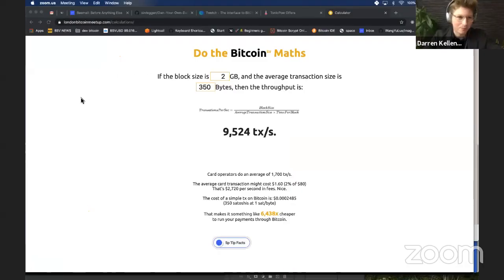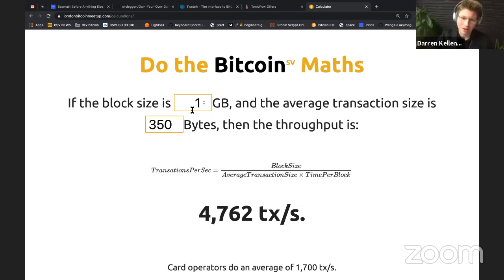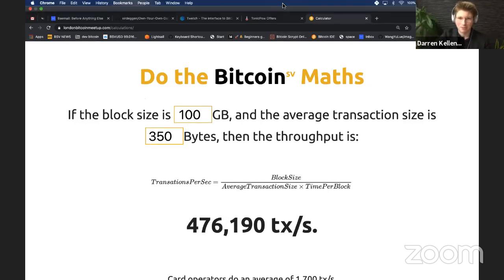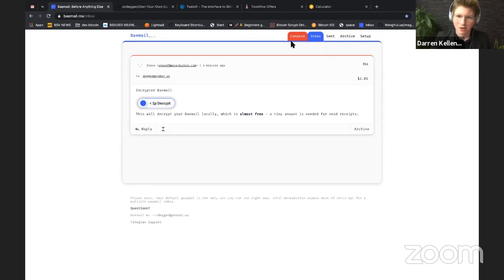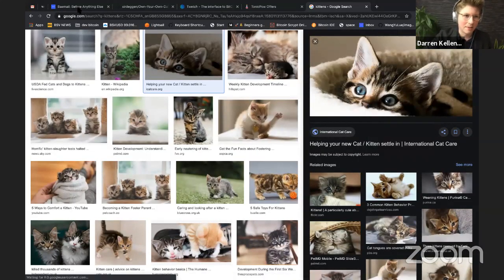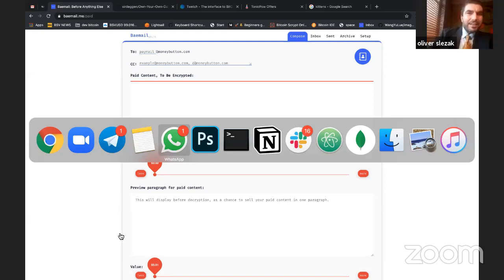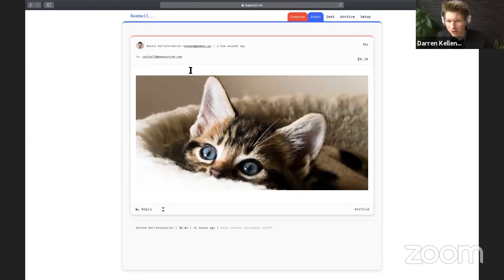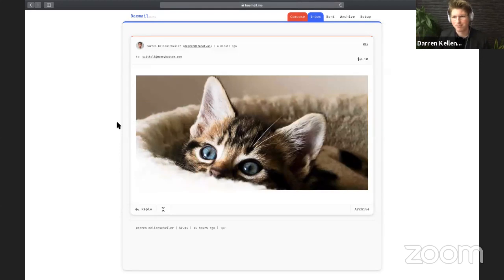Discussion With Oliver Slezak | Baemail & BSV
Oliver is new to the BitCoin SV space, a trucker by profession in logistics business. We spoke about how Baemail fits into the picture, and how these technologies might be used to address the challenges of logistics businesses.